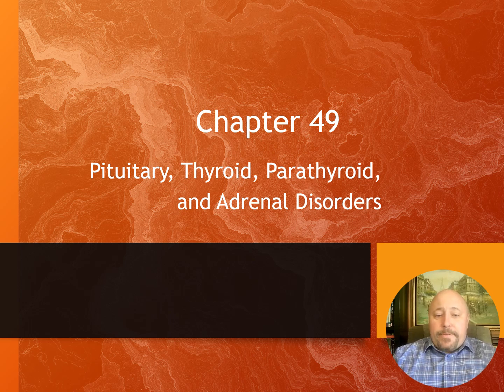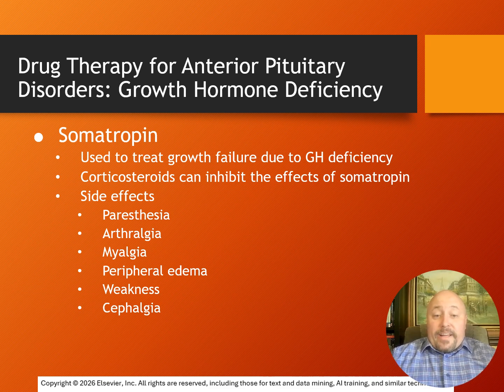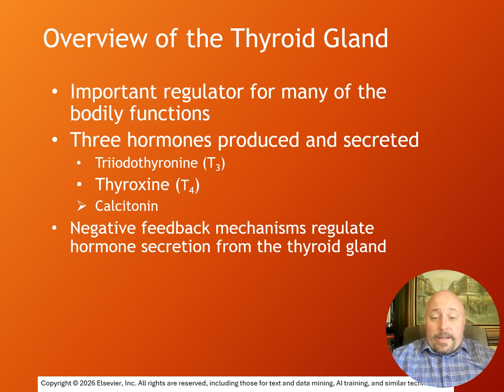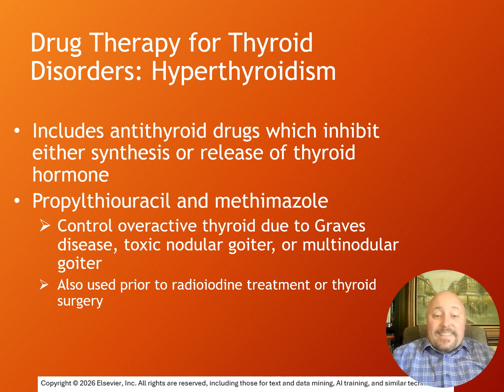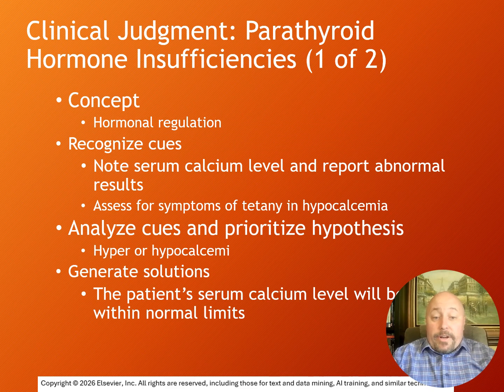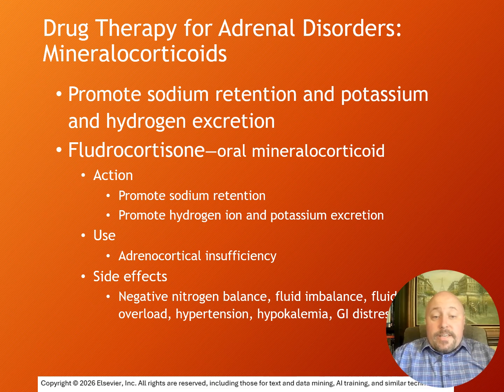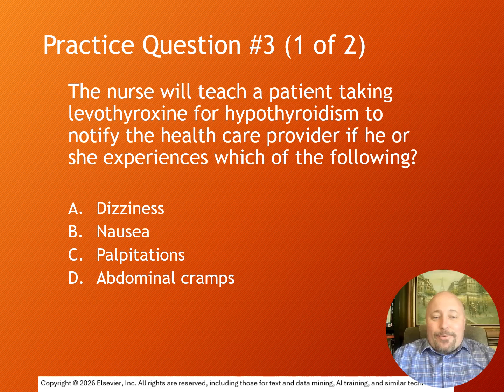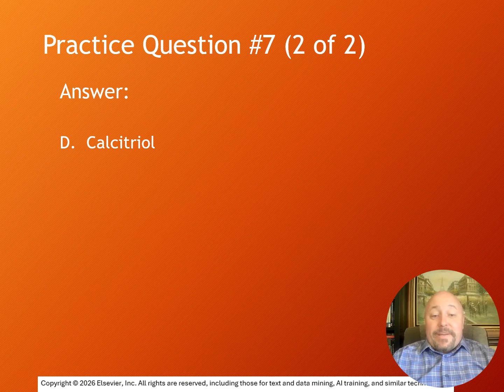Pharm Chap 49 Endocrine